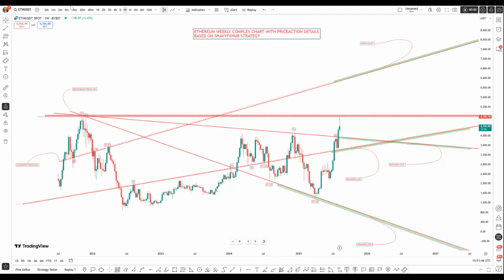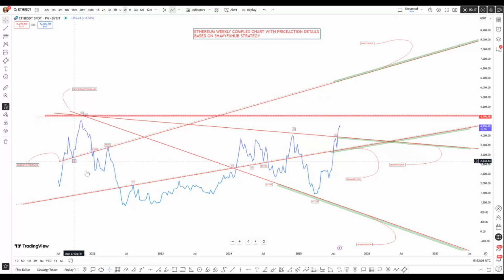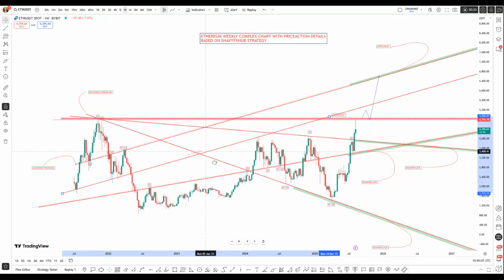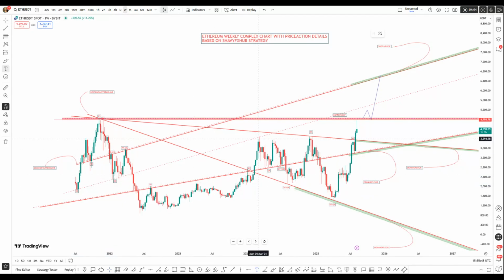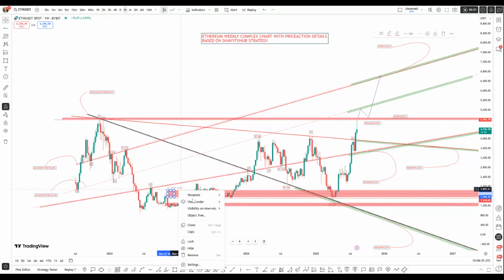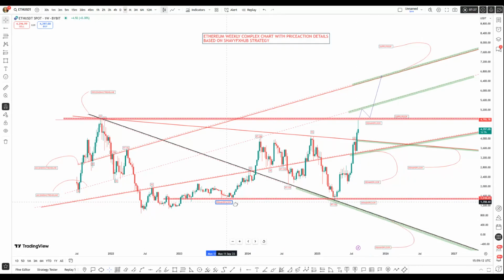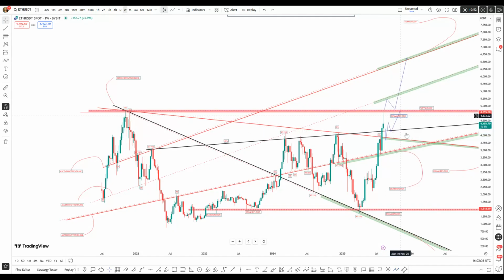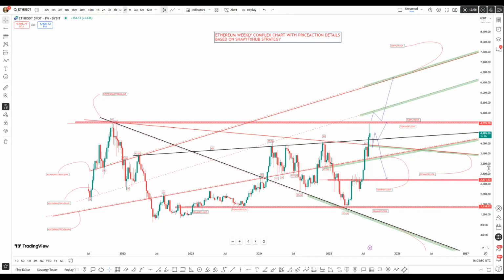ETHEREUM ETHUSDT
ETHEREUM TOP DOWN PRICEACTION ANALYSIS FOR CRYPTO TRADERS
ETHEREUM weekly chart shows the retest of the current all time high supply roof of 5000k zone by  heavy sell order from  retail and institutional investors who are taking profit from the supply zone after a heavy bullish rally.
the rejection at 5000k zone is correct and it is based on market structure. This correction will be monitored for aggressive sell off.if we uphold the weekly candle close ascending trendline acting a dynamic resistance to upswing on three different occasion than we are looking for buy opening.
i see a break of the current high of 5000k to reach a high above 6000k region after a correction phase by market participants .
trading is 100% probability, manage your risk
protect your capital at all time.
no trade is better than a bad trade
think like a hunter,a hunter save his bullet for a big kill.
GOOD LUCK
AND START THE WEEK STRONG.